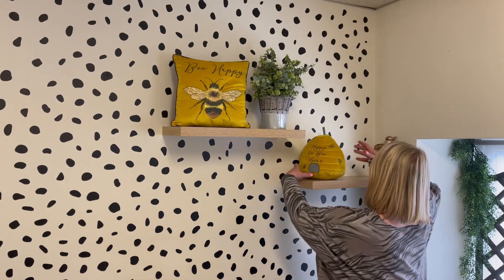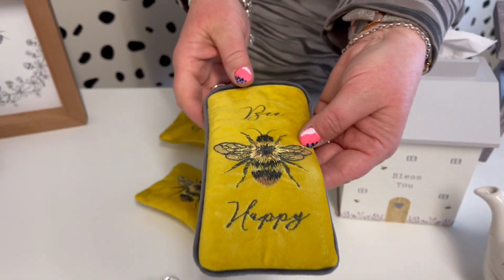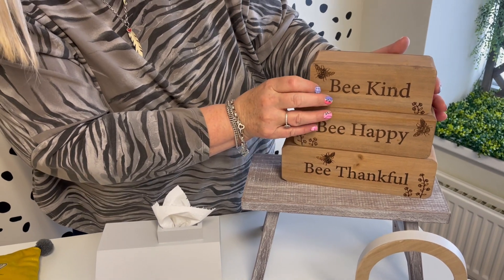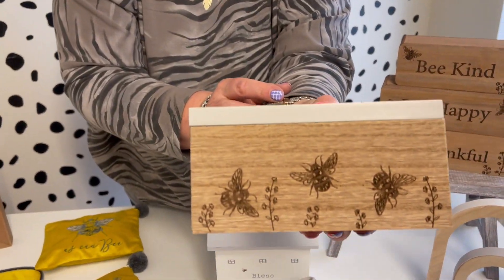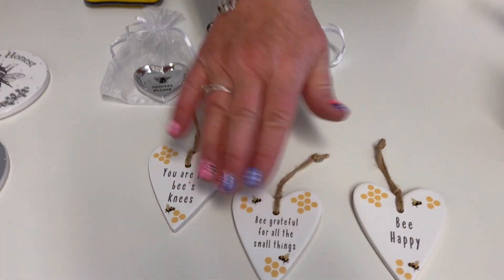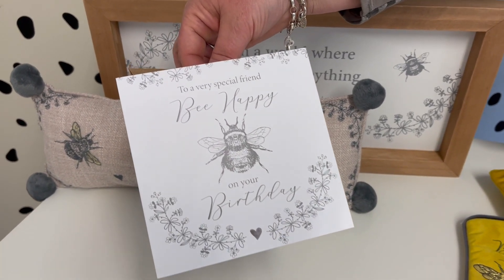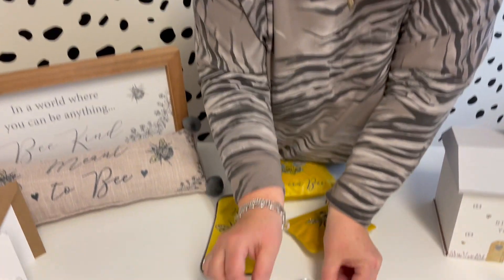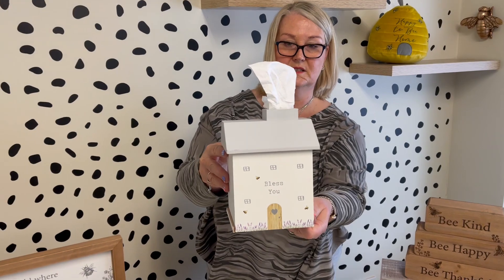Buzzing around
This range offers a mix of home décor pieces and stunning gift buys!